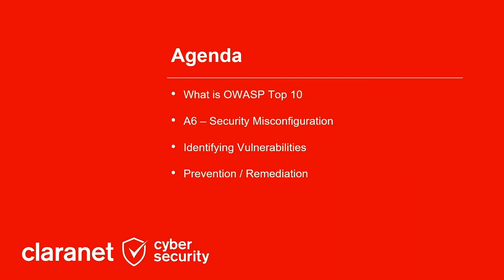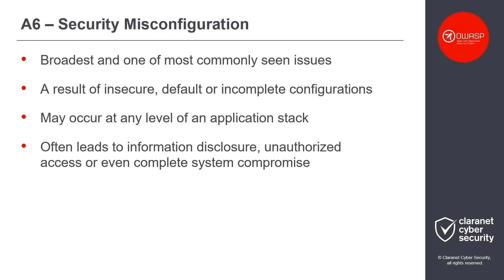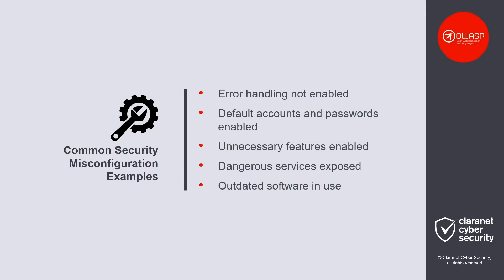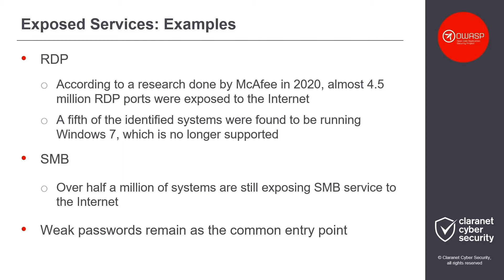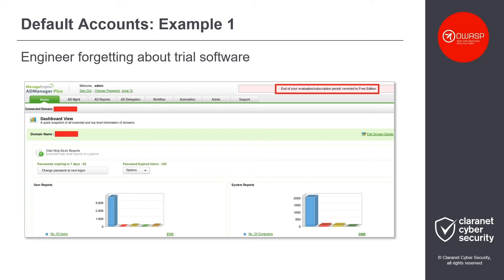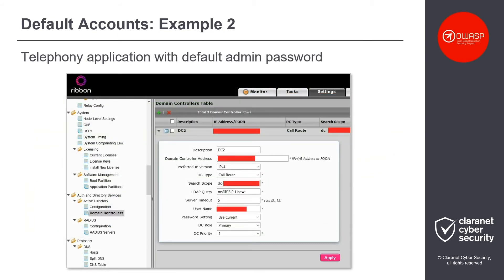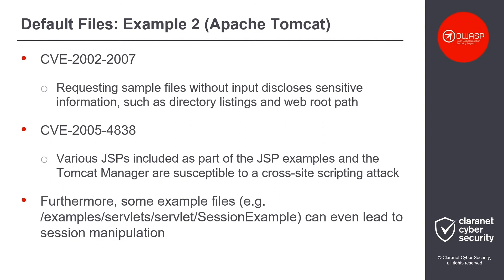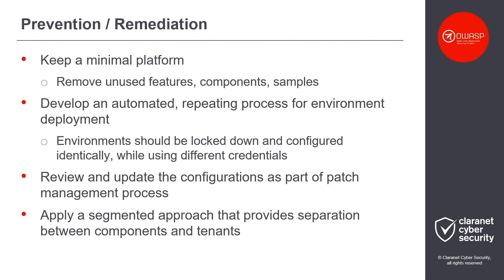OWASP Top 10: Security Misconfiguration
Video 7/11 on the OWASP Top 10.